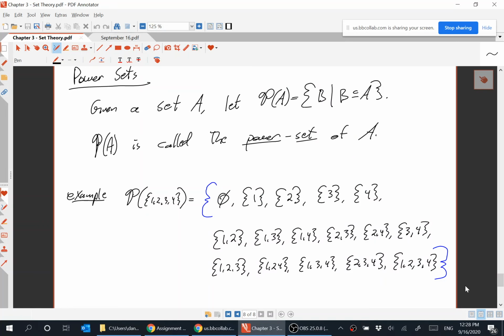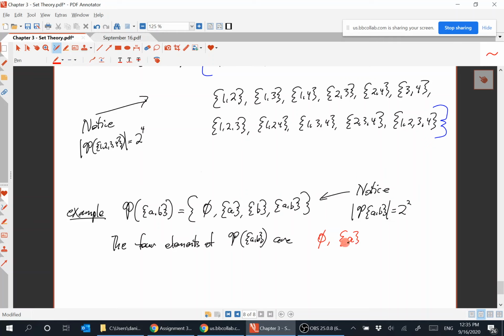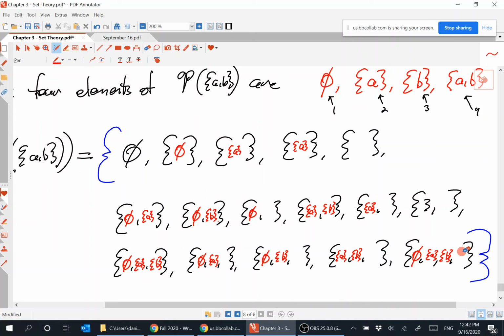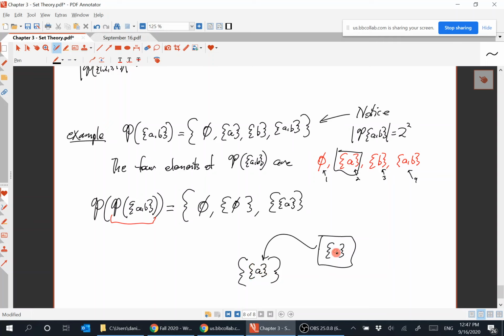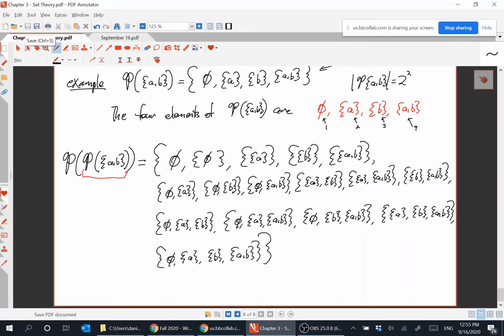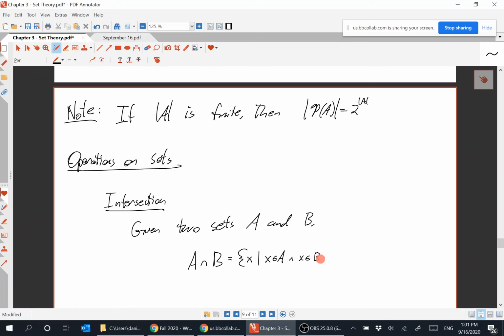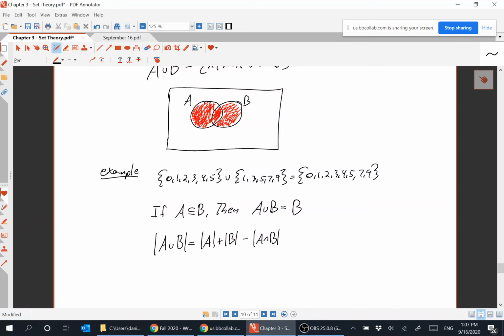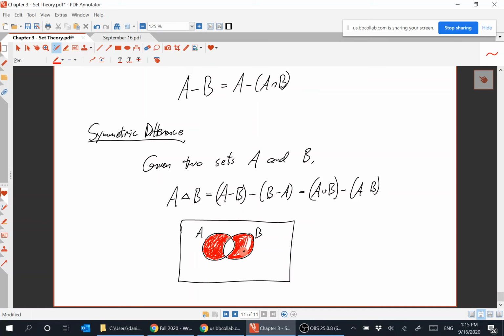Math 2800 - Chapter 3 - Part 3